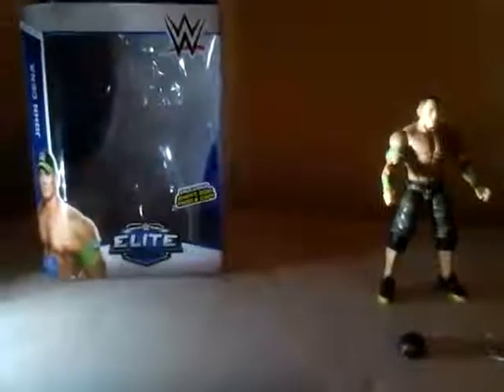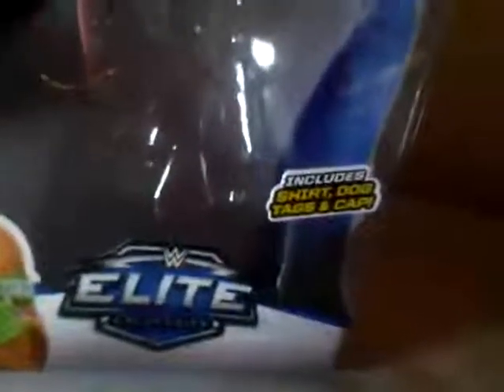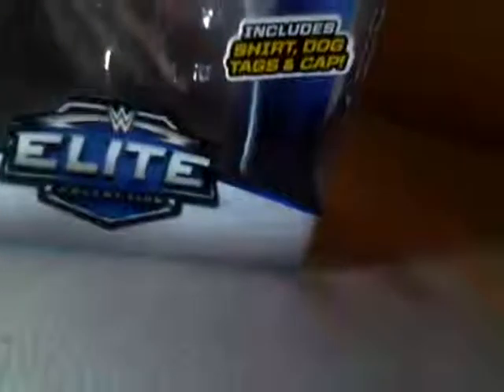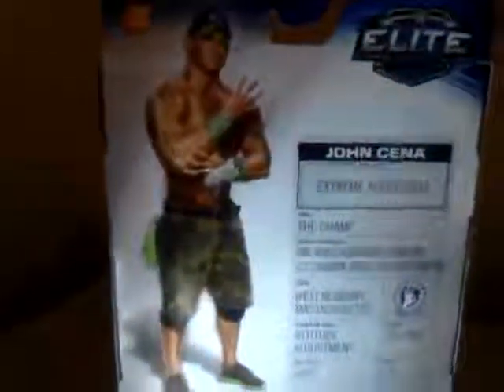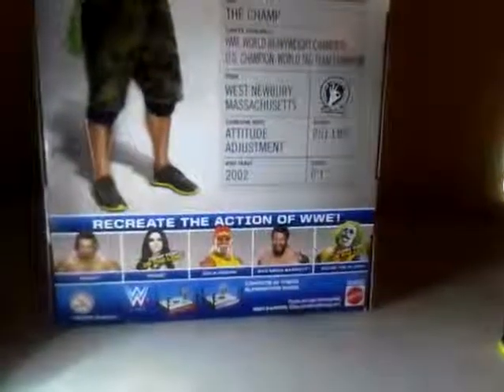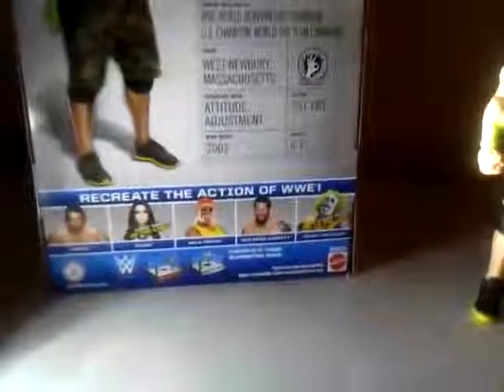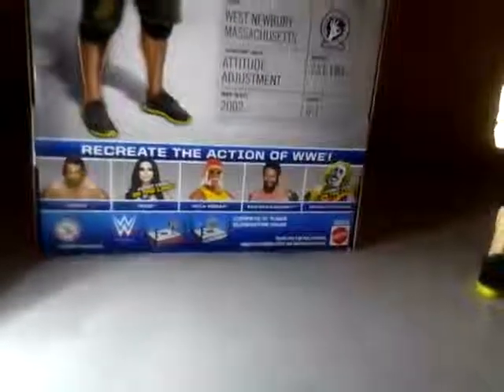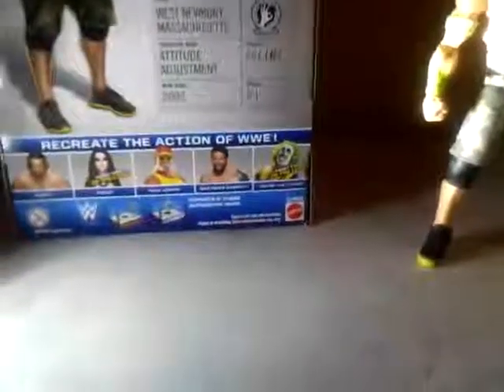Welcome to a elite series 34 review of john cena